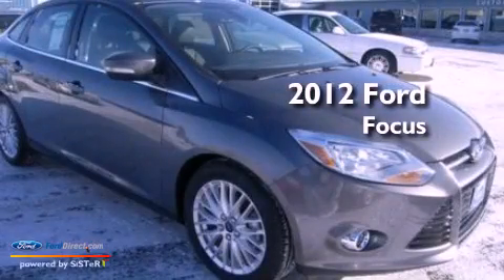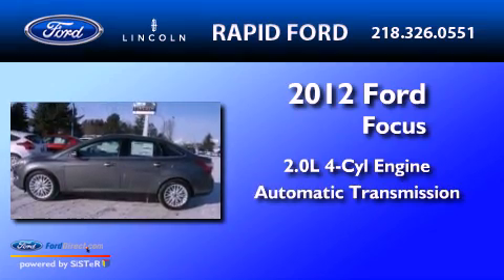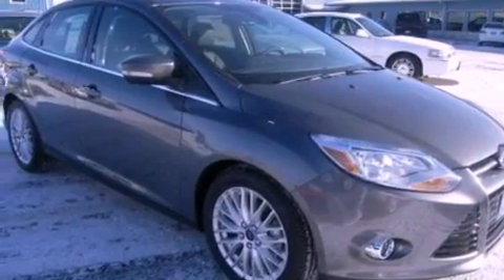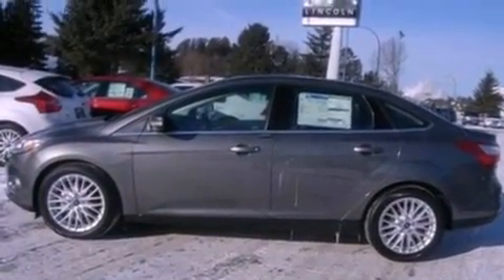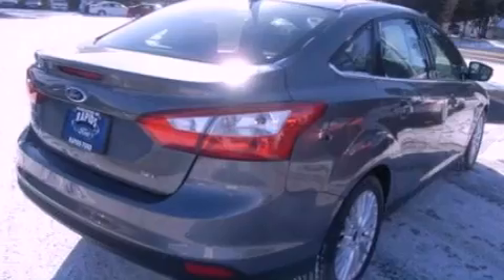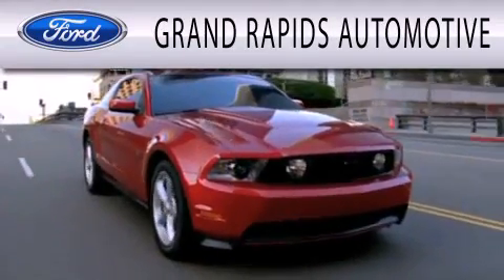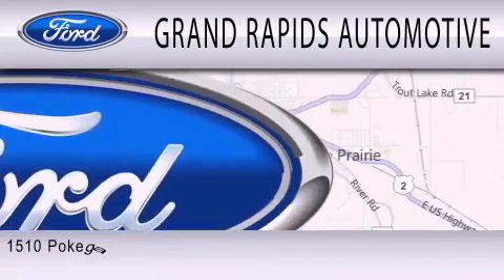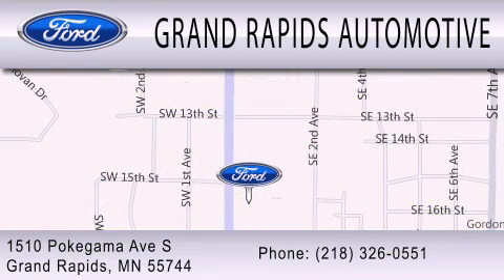2012 Ford Focus Grand Rapids MI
Year : 2012
 Make : Ford
 Model : Focus
 Engine : 2.0L I4 16V GDI DOHC FLEXIBLE FUEL
 Trans . : 6-SPEED AUTOMATIC WITH AUTO-SHIFT
 Exterior : STERLING GRAY METALLIC

 Interior : CHARCOAL
 Stock : 5146